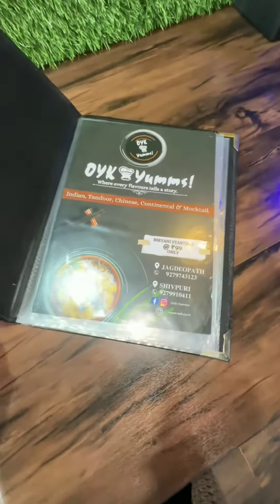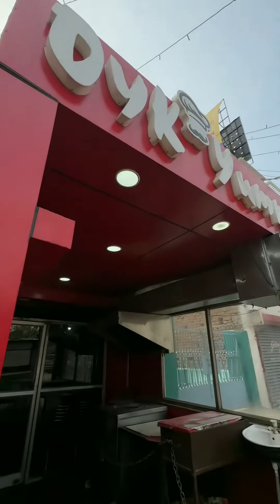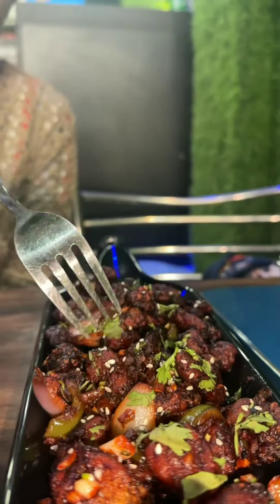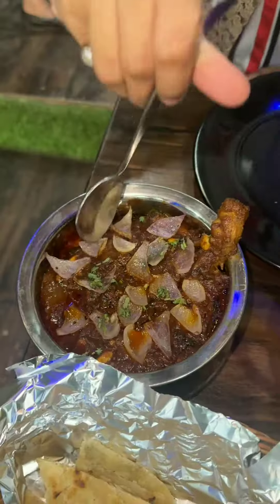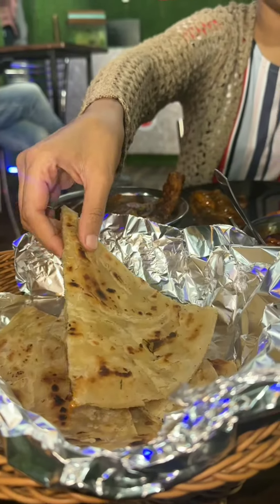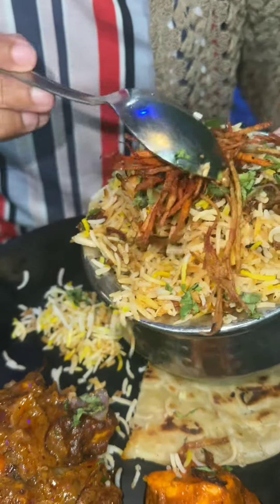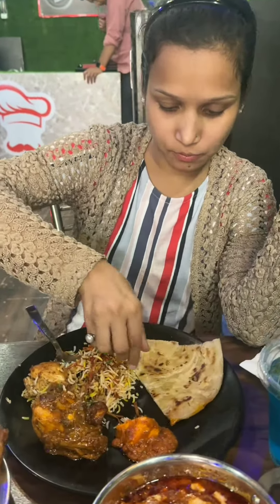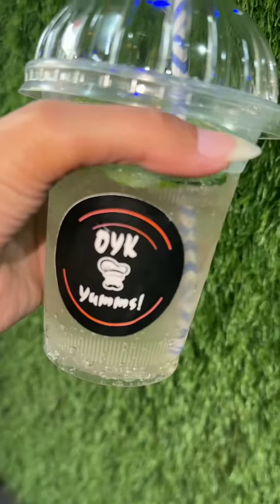Chicken,Mutton,Egg Biryani only @99/Oyk yumms restaurant/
Biryani Rs 99 only at Oyk Yumms. Yes from my side, so visit once and taste it. Here you will get more biryani, food  and drinks.
Chicken briyani snacker ₹99 only
Lachha pratha ₹40
Special non veg noodles ₹159
Chicken do pyaza ₹250
Paneed butter masala ₹230
Chispy chilly babycorn ₹169
Chicken lollipop ₹220
Blue curacao ₹140
Mint mojito ₹99
Location📍📍
(1)
OYK YUMMS, BUILDING-1,GANESH PATH, Atal Path, near VISHAL APARTMENT, Patna, Bihar 800023
(2)
Murli chowk, Jagdeo Path, Dhanaut, Patna, Bihar 800014